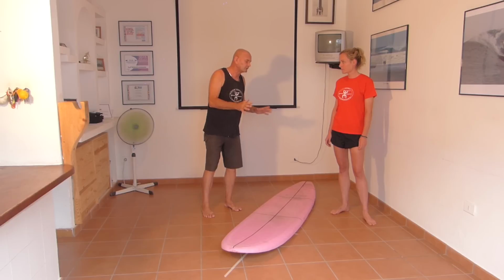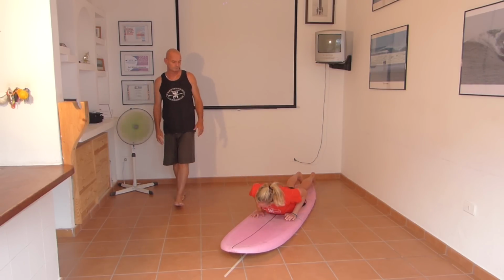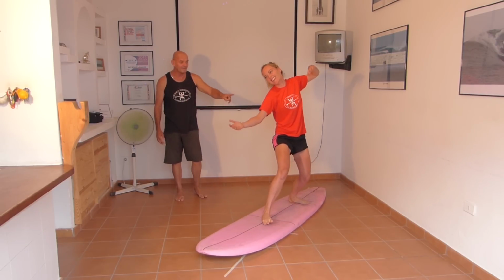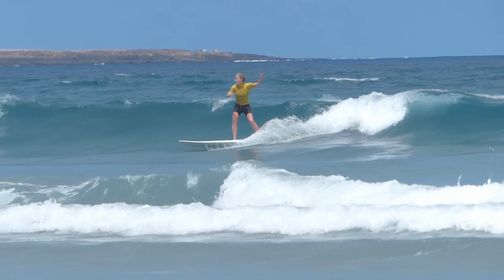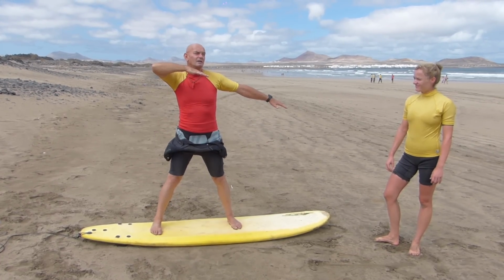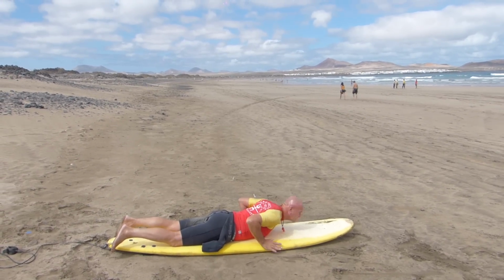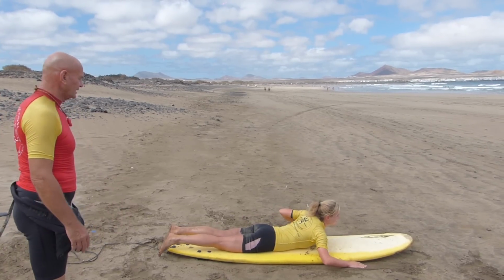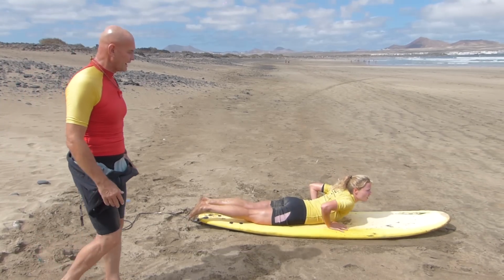Surf Insight : Flick Jump, training...the best of Pop Ups on the board.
The single fastest and most efficient way to get to the feet . What the body does naturally. Trained at home it will change your surfing and when we work with top surfers its the main pop technique they use,even if never taught to to it. Flick Jump, training...the best of Pop Ups on the board. Please check out the description below to find out more about what we do.

Our clients Trip Advisor reviews for Surf School Lanzarote and our Surf School Sri Lanka show the level of excellence we've achieved at both schools.

Please like and follow our Facebook pages for Lanzarote and Sri Lanka

Please ask us questions about your surfing and the very best of surf coaching is waiting for you at our schools